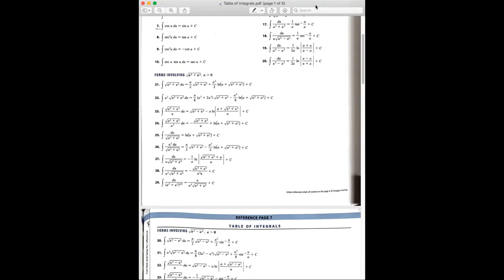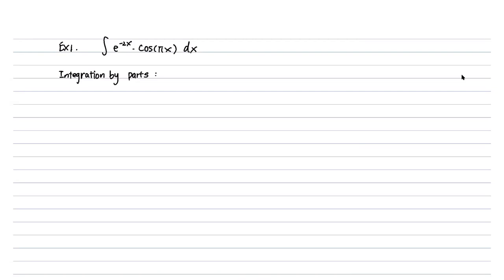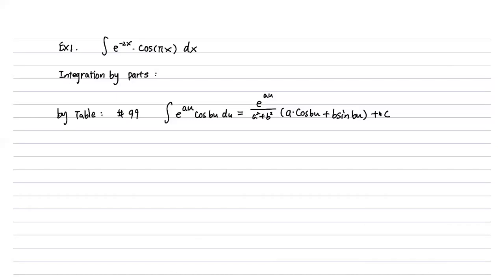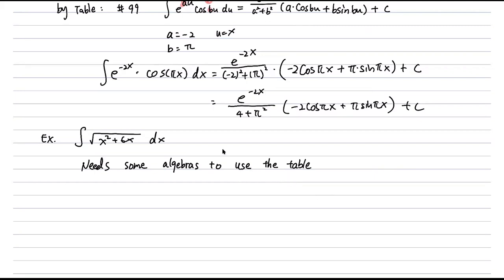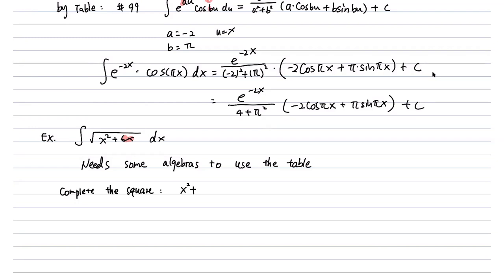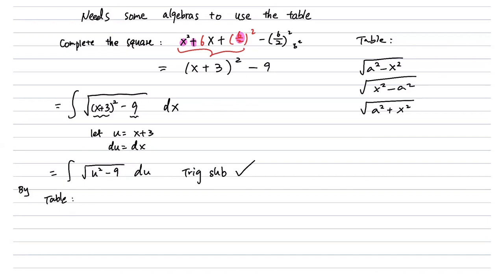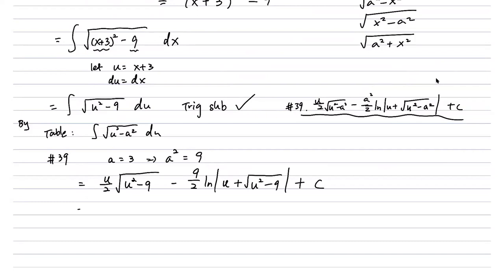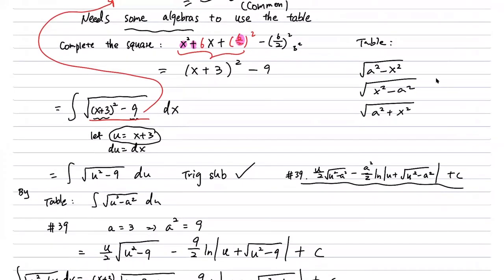9/29 Mat 143 6.4 Integral with table